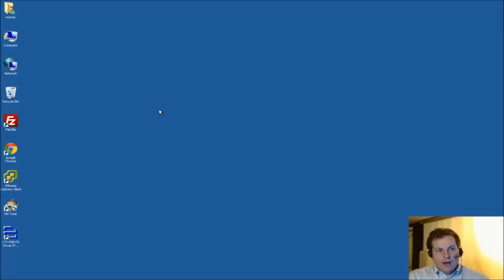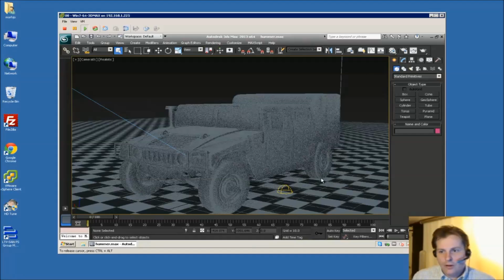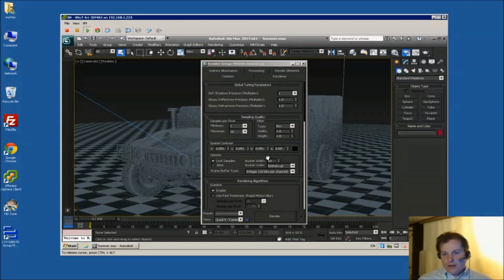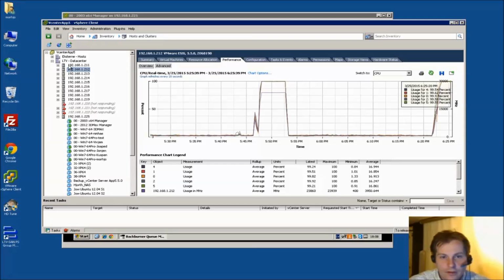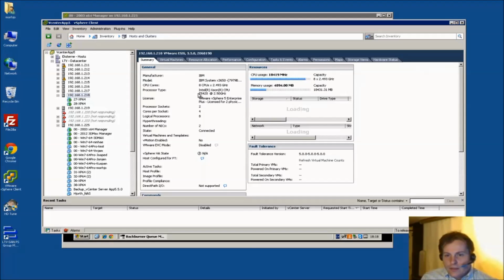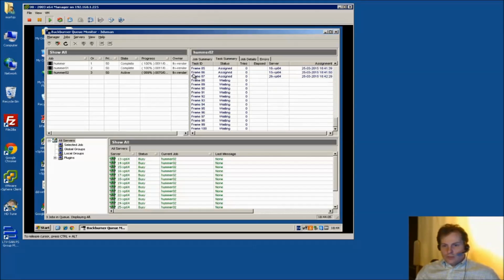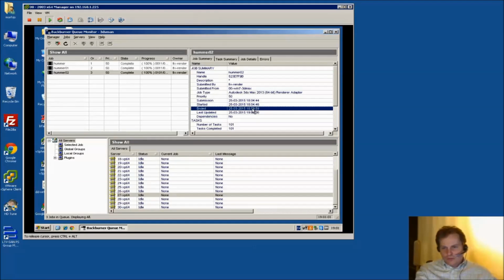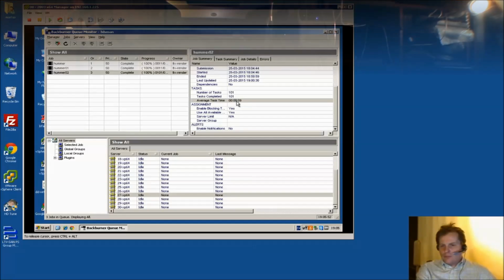101 frames test on 72 core Render Farm - 156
3D Studio MAX Is a fantastic program, and it comes with Backburner, which enables you to render your 3D projects on as many serveres as you possibly can scrape together.

Here i have set it up to render on 9 IBM System x3650 M1 (7979) with each 2 QC 3.0GHz Intel Xeon X5450 well yes all but one which is a E5420 a 2,5GHz.